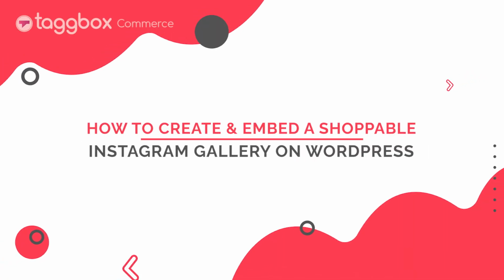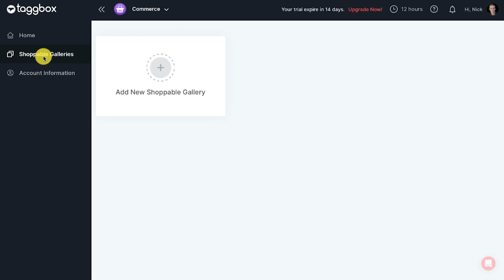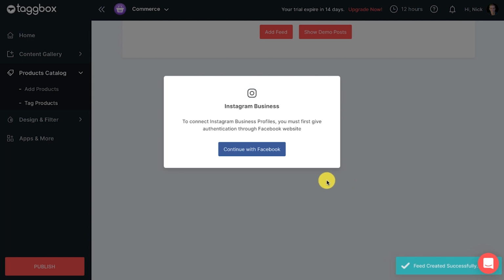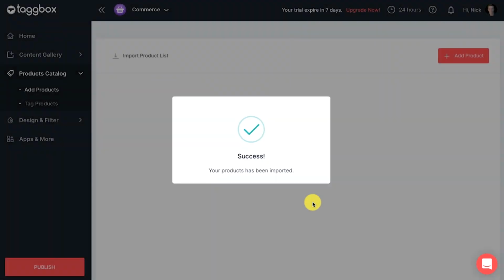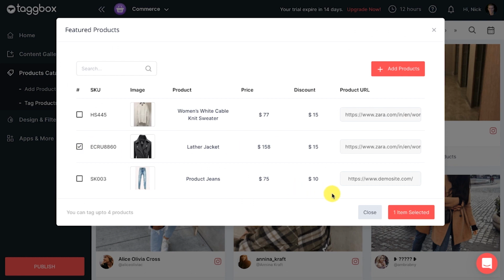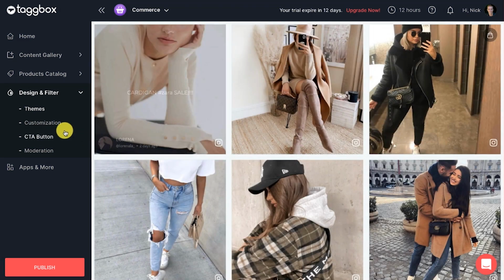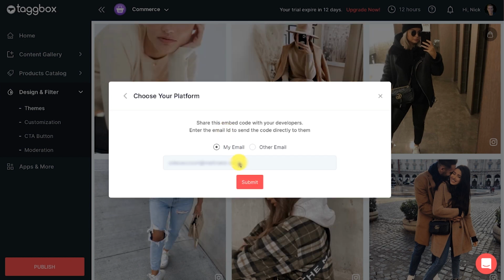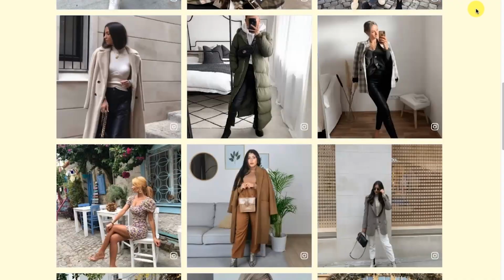Add Shoppable Instagram feed on Wordpress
Got a Wordpress eCommerce website? Or wondering how to get more sales for your business website on Wordpress ?

Now here’s a wordpress tutorial to  turn your Instagram feed into a Shoppable Gallery and embed it on your Wordpress website to get more sales through content and boost user engagement through the Shoppable Instagram Gallery